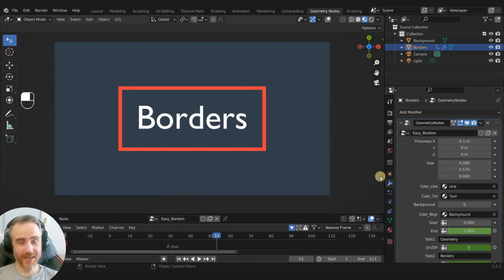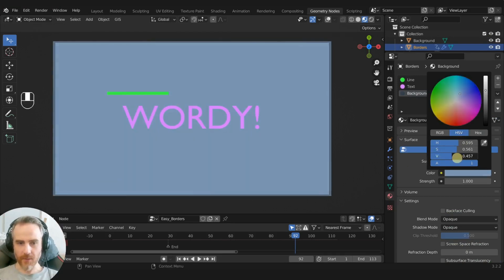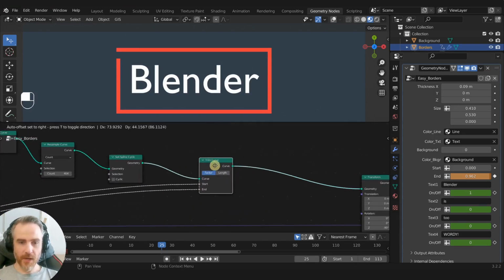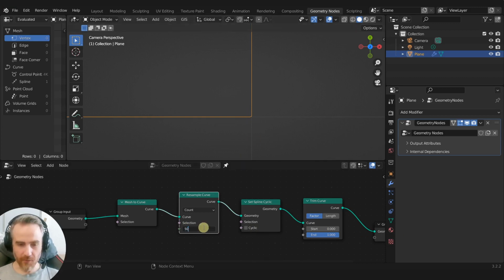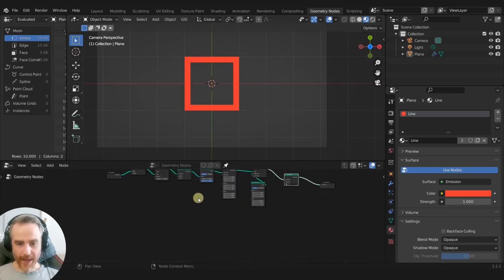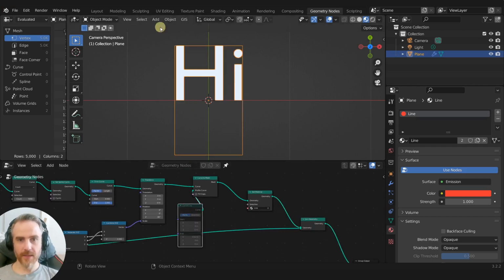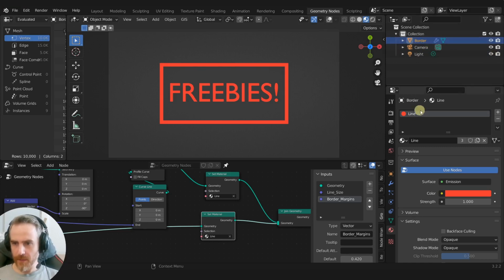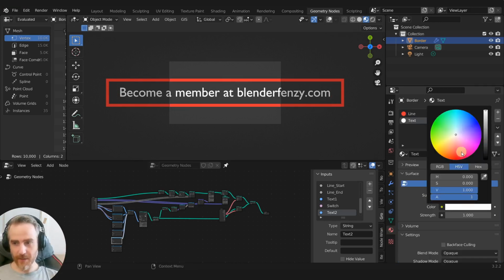Dynamic Animated Border Line w/ Geometry Nodes in Blender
Easy Border Line animations using Geometry Nodes to dynamically fit any text you enter!